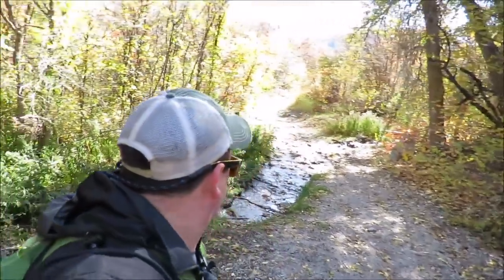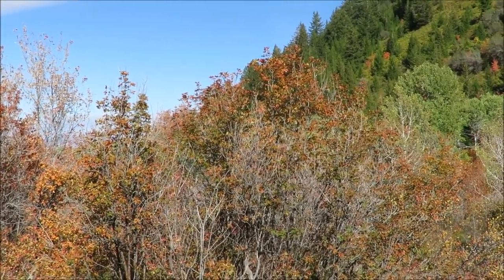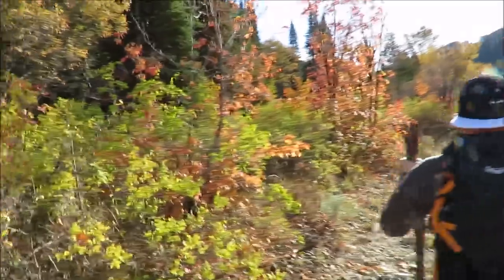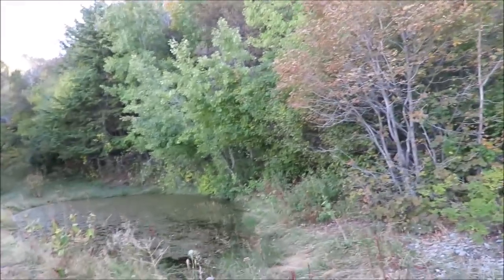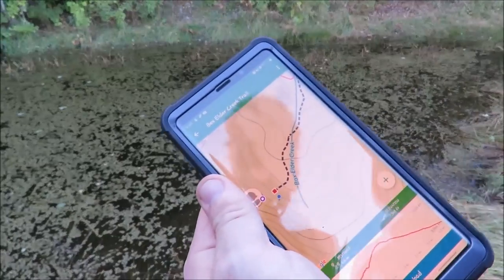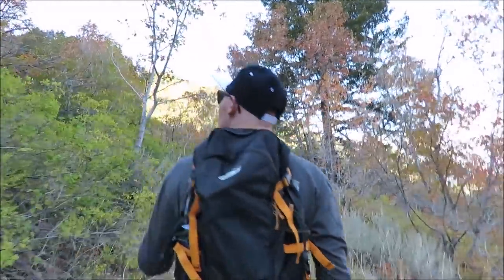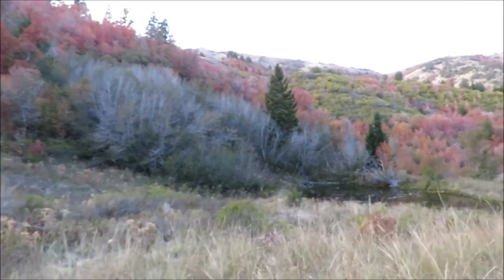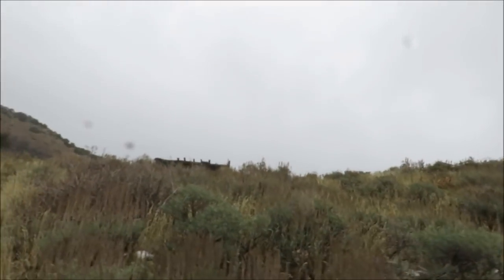Search for Black Mountain Bigfoot Wasatch Front